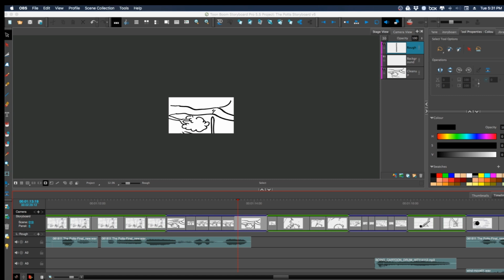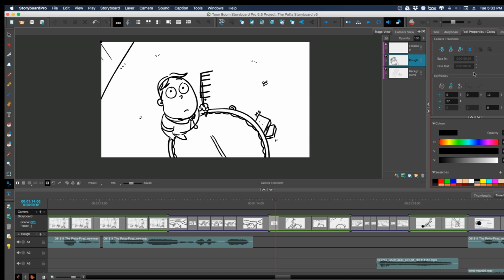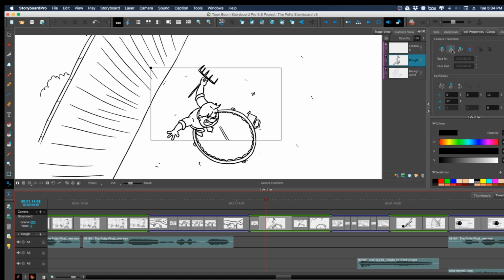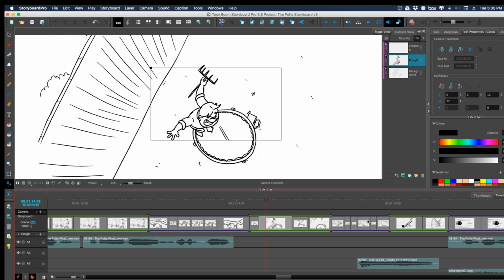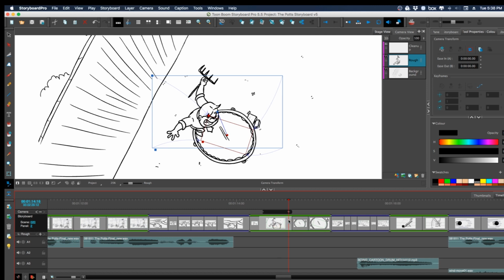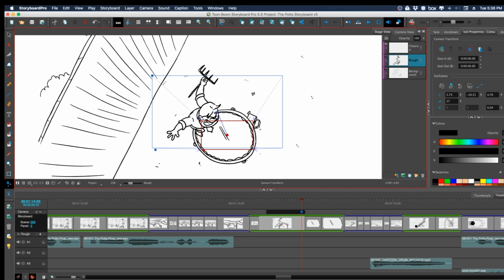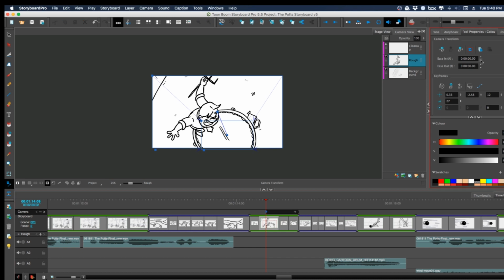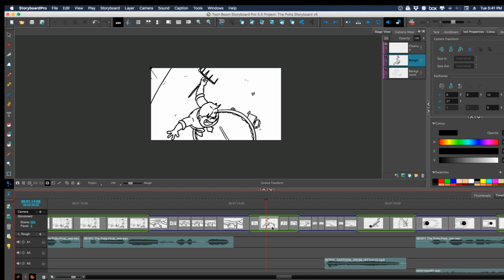Mike Milo's Storyboard Pro Tips and Tricks- The Camera Tool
Another Storyboard Pro tutorial brought to you with much love!